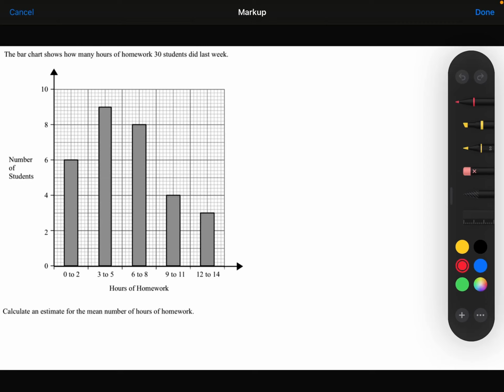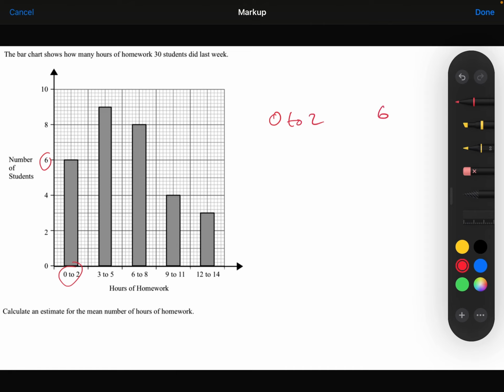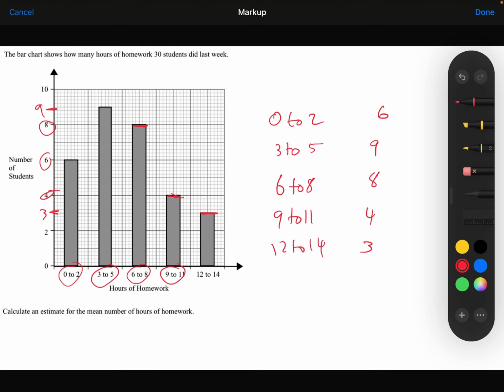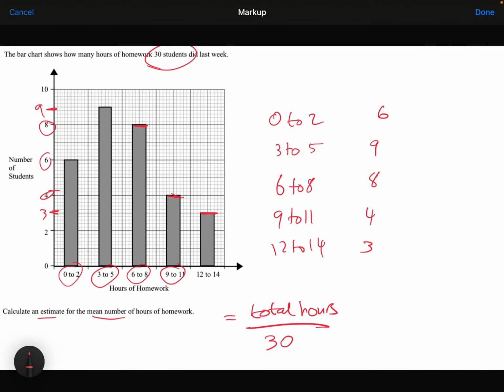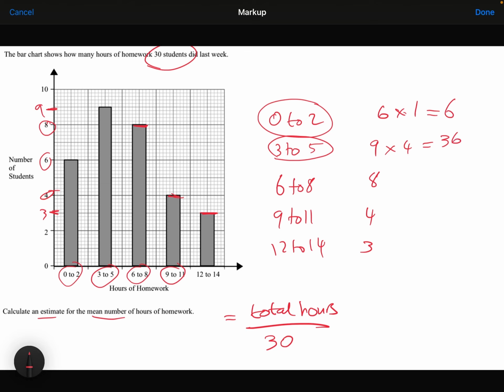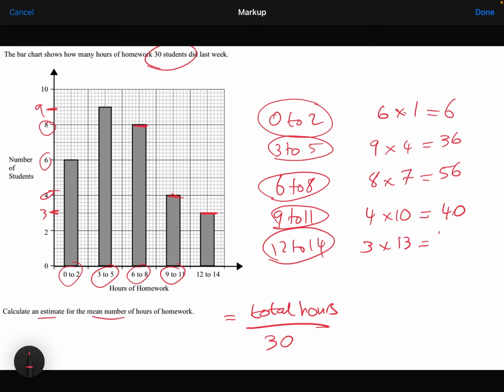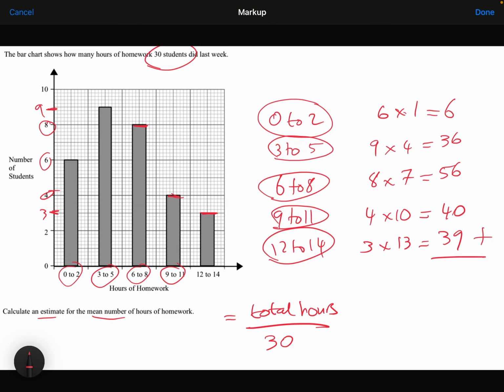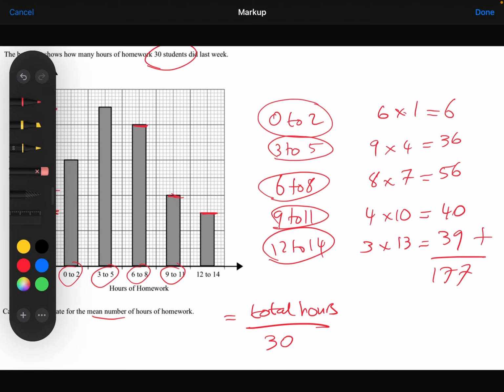Averages from frequency tables HW Q10